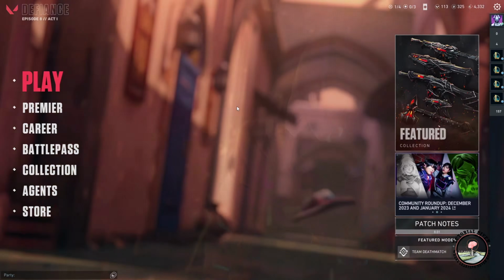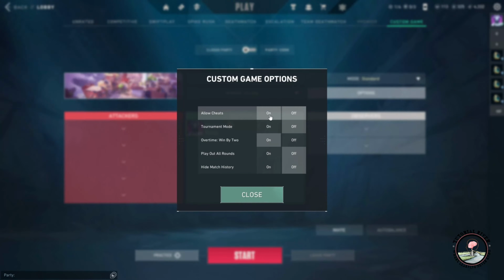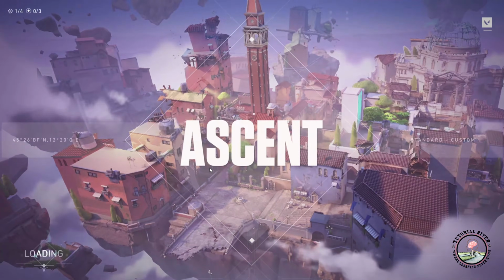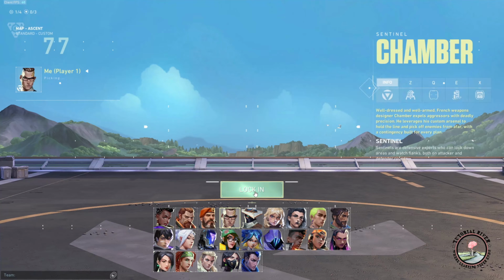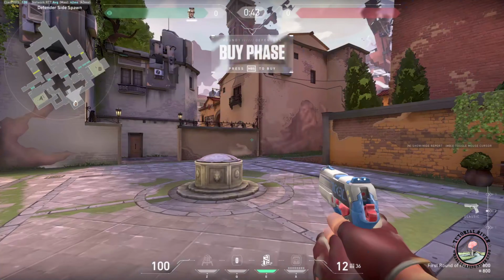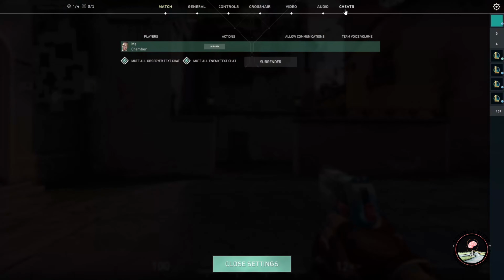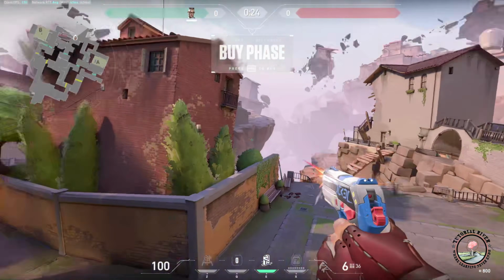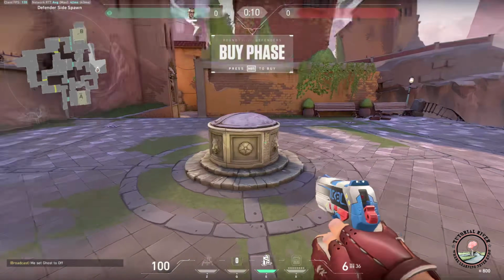How to Enable cheats and ghost mode in Valorant 2026 [ Quick & Easy ]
Custom Game Cheats are great for practicing in VALORANT, but they are hard to turn on. This is how to enable VALORANT custom game cheats!

Video Parts:
0:00 Info & Intro
0:12 Open Valorant
1:42 Ending & Outro